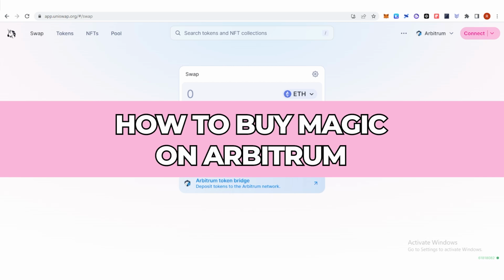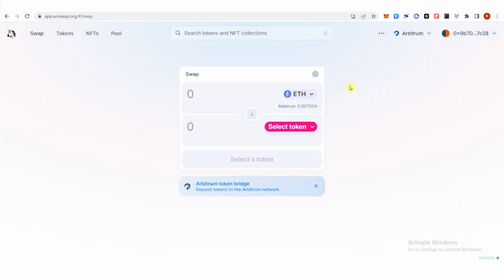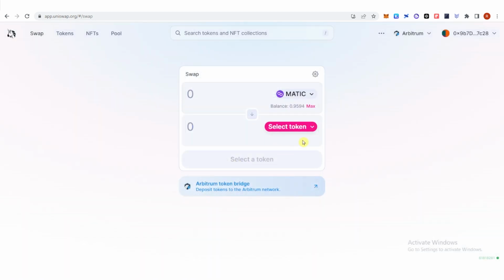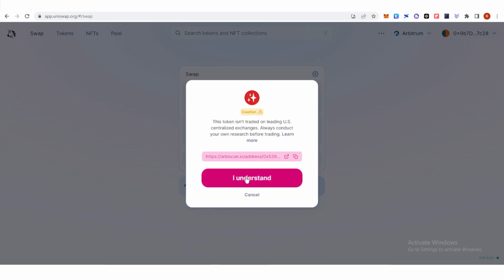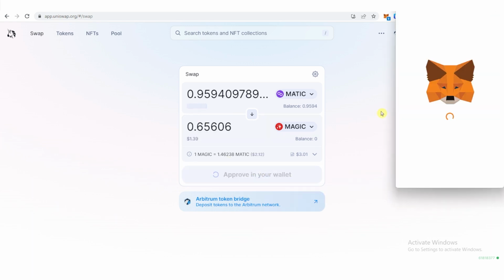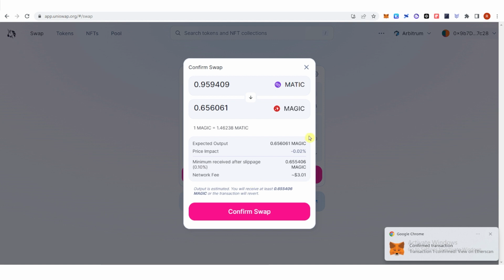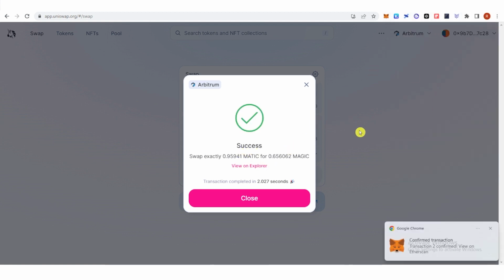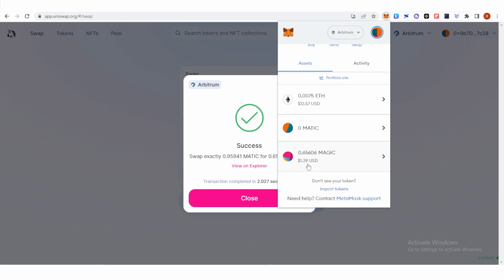How to Buy MAGIC on Arbitrum (Step by Step)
In this quick video, I will show you How to Buy MAGIC on Arbitrum step by step.

Welcome to this video tutorial about how to buy Magic Token on Arbitrum.
In this video, we will cover the following topics:
- How to buy Magic
- How to use Arbitrum
- How to buy Magic Token
- How to buy and stake Magic Token
- Magic Arbitrum
- How to get Magic on Arbitrum
- How to buy Magic on Trust Wallet
- How to buy Magic on Uniswap
- How to stake Magic
- Arbitrum Airdrop
- How to buy Arbitrum Token
- Trust Wallet how to buy Magic
- Magic Token
- How to buy Magic Treasure DAO
- How to buy NFTs with Magic
- How to get Arbitrum on Metamask
- How to buy NFTs on Treasure

First, we’ll start by discussing how to buy Magic. To buy Magic, you can use popular crypto exchanges like Uniswap, Trust Wallet, and HitBTC. Alternatively, you can also buy Magic from other users directly.

Next, we’ll discuss how to use Arbitrum. Arbitrum allows users to securely purchase, stake, and trade Magic tokens. To use Arbitrum, you’ll need to create an account and deposit funds. You can then use the platform to buy and sell Magic tokens.

We’ll also discuss how to buy Magic Token on Arbitrum. Before buying Magic Token, you need to have an Ethereum wallet. Once you have the wallet, you can deposit funds into it. You can then use the funds to purchase Magic Token on Arbitrum.

In addition, we’ll cover how to buy and stake Magic Token. To buy and stake Magic tokens, you’ll need to use a compatible wallet, such as MetaMask. Once you have the wallet, you can deposit funds into it and then buy Magic tokens. You can then use the tokens to participate in staking pools and earn rewards.

We’ll also discuss Magic Arbitrum, which is a platform for securely trading and staking Magic tokens. To use the platform, you’ll need to create an account and deposit funds. You can then use the funds to buy and sell Magic tokens.

We’ll also discuss how to get Magic on Arbitrum. To get Magic on Arbitrum, you’ll need to create an account and deposit funds. You can then use the funds to purchase Magic tokens. You can also use the platform to participate in airdrops and earn rewards.

We’ll also discuss how to buy Magic on Trust Wallet. To buy Magic on Trust Wallet, you’ll need to create an account and deposit funds. You can then use the funds to purchase Magic tokens.

We’ll also discuss how to buy Magic on Uniswap. To buy Magic on Uniswap, you’ll need to create an account and deposit funds. You can then use the funds to purchase Magic tokens.

We’ll also discuss how to stake Magic. To stake Magic, you’ll need to use a compatible wallet, such as MetaMask. Once you have the wallet, you can deposit funds into it and then buy Magic tokens. You can then use the tokens to participate in staking pools and earn rewards.

We’ll also discuss Arbitrum Airdrop. Arbitrum Airdrop allows users to earn free Magic tokens. To participate in the airdrop, you’ll need to create an account and deposit funds. You can then use the funds to purchase Magic tokens.

We’ll also discuss how to buy Arbitrum Token. To buy Arbitrum Token, you’ll need to create an account and deposit funds. You can then use the funds to purchase Arbitrum Token.

We’ll also discuss Trust Wallet how to buy Magic. To buy Magic on Trust Wallet, you’ll need to create an account and deposit funds. You can then use the funds to purchase Magic tokens.

We’ll also discuss Magic Token. Magic Token is a digital asset that is used as a form of currency on Arbitrum. To buy Magic Token, you’ll need to create an account and deposit funds. You can then use the funds to purchase Magic tokens.

We’ll also discuss how to buy Magic Treasure DAO. To buy Magic Treasure DAO, you’ll need to create an account and deposit funds. You can then use the funds to purchase Magic Treasure DAO tokens.

We’ll also discuss how to buy NFTs with Magic. To buy NFTs with Magic, you’ll need to use a compatible wallet, such as MetaMask. Once you have the wallet, you can deposit funds into it and then buy Magic tokens. You can then use